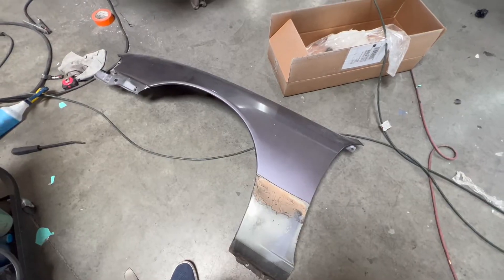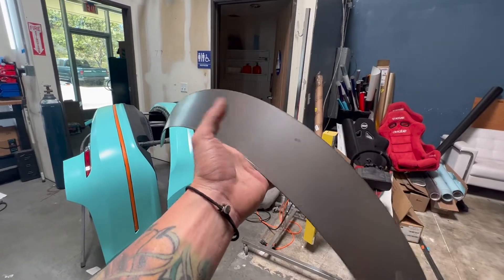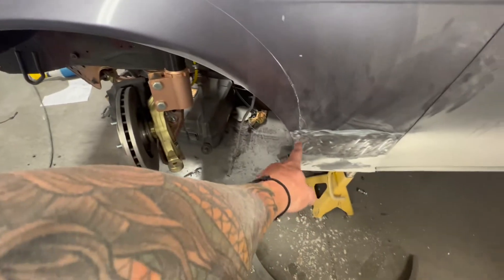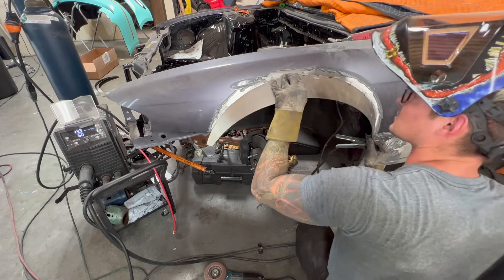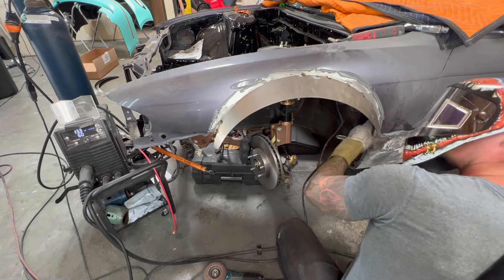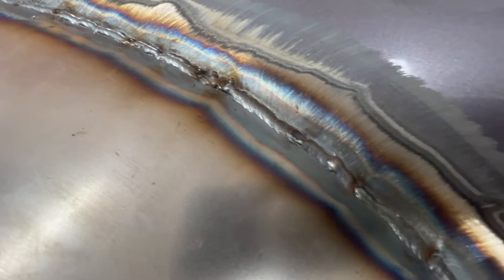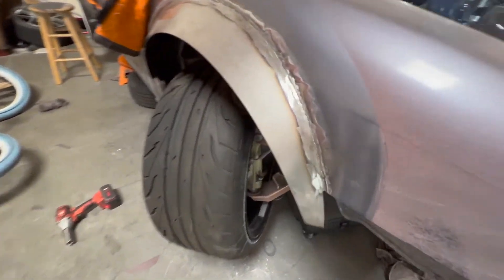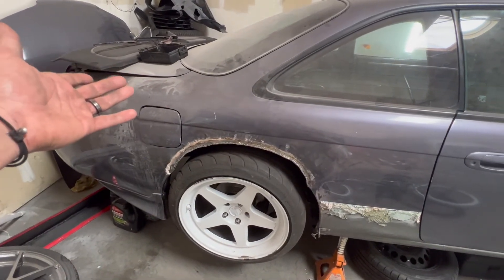nissan 240sx s14 custom metal widebody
in this series of videos I will be showing you my process of building Nissan 240sx s14. unfortunately wasn't filming the whole process of rebuilding the suspension but this one is the start. Hopefully you guys enjoy the build series.

Metal flares link: